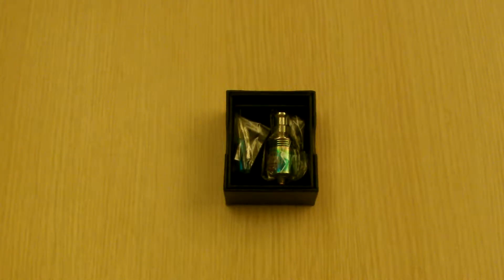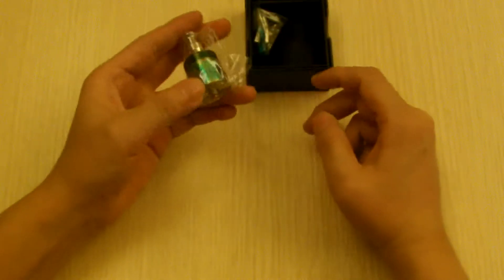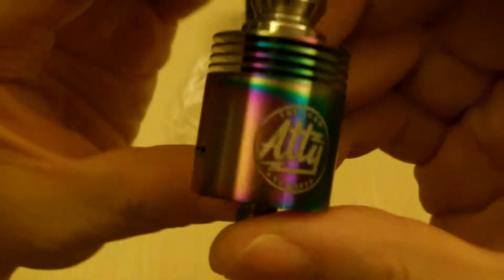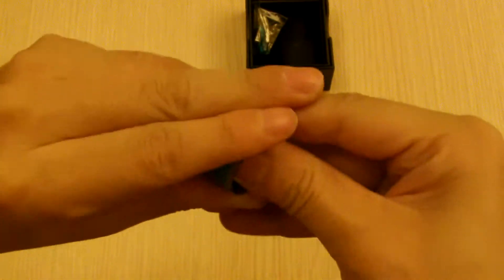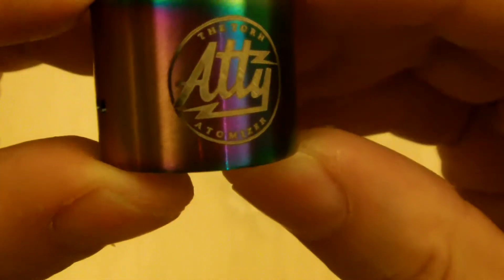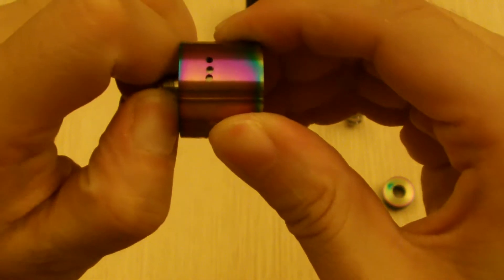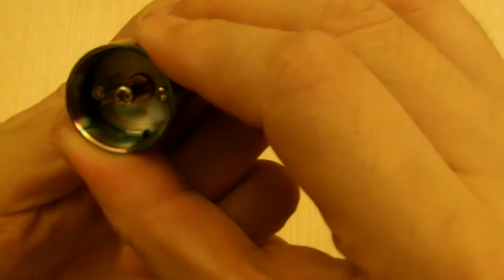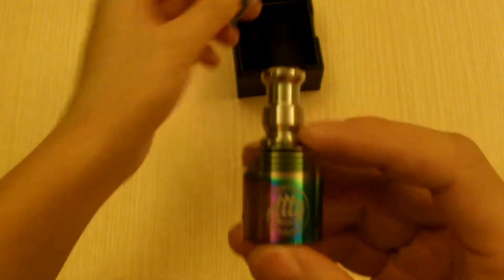Product Review: Rainbow Atty RDA dripping atomizer Clone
If you want to purchase one it can be found